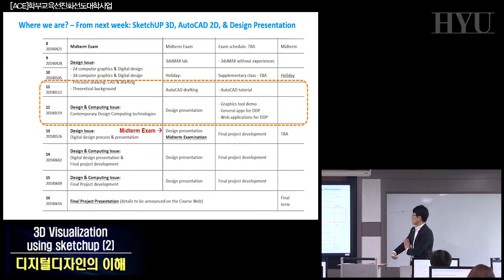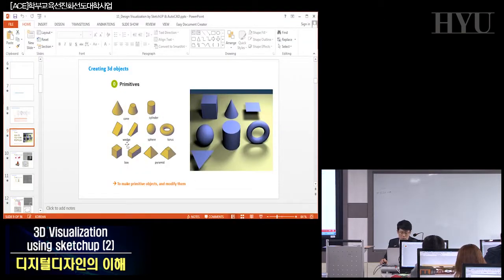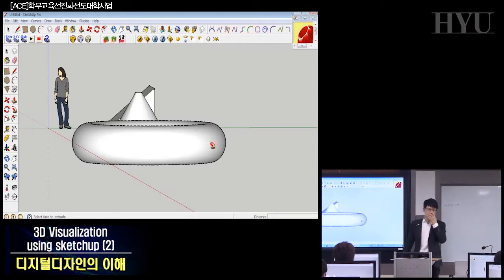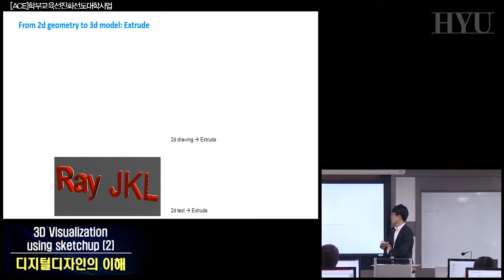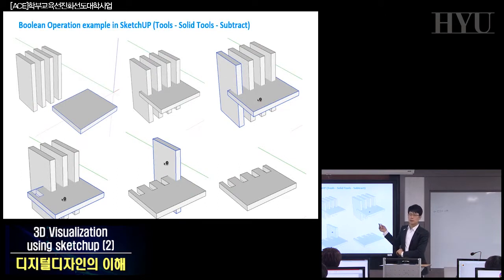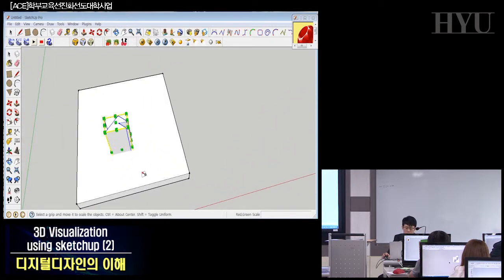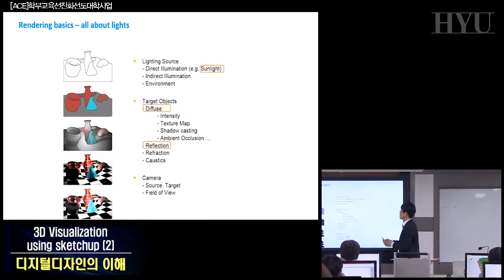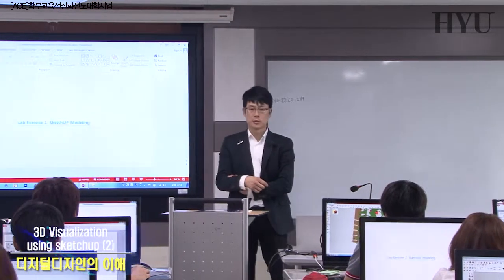20140513디지털디자인의이해 8강 3d컴퓨터 그래픽 & 디지털디자인2